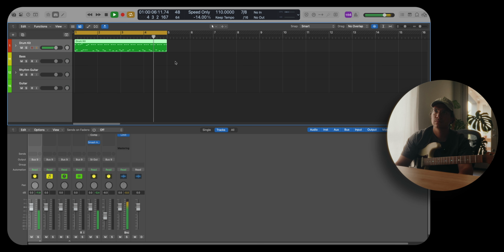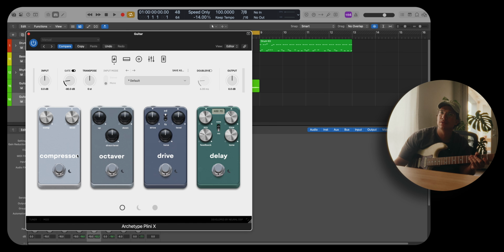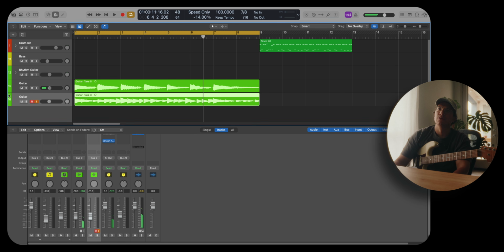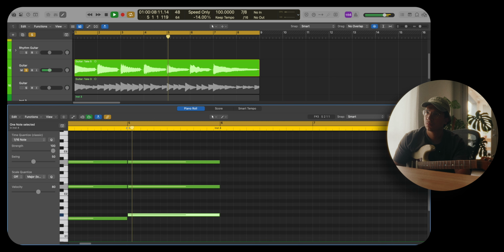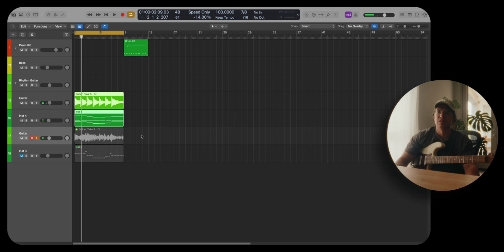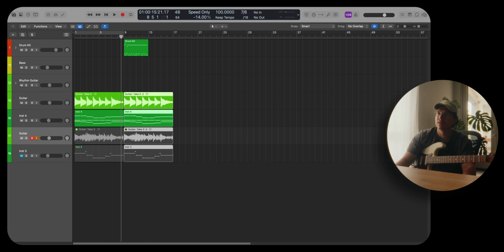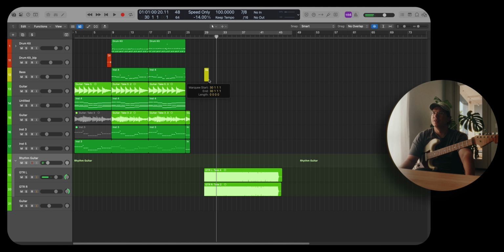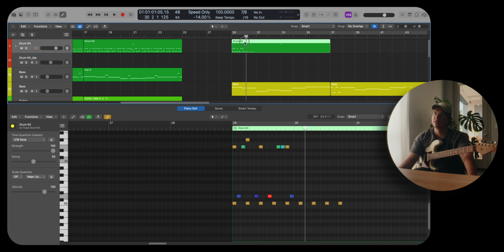Steal a Chord Progression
You wouldn't steal a chord progression. Unless...

0:00 Intro
0:35 Finding Inspiration
2:16 Festival Chord Progression
3:33 Create Something New
7:20 1-on-1 Guitar Lessons
7:45 Writing and Recording the Melody
12:04 Final Track
13:35 Outro